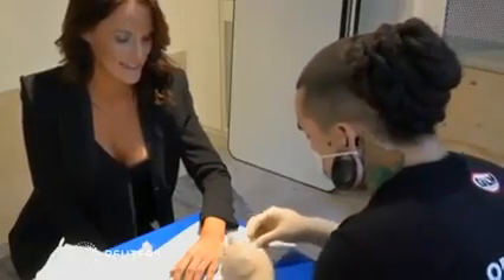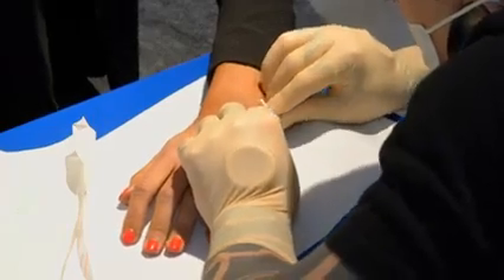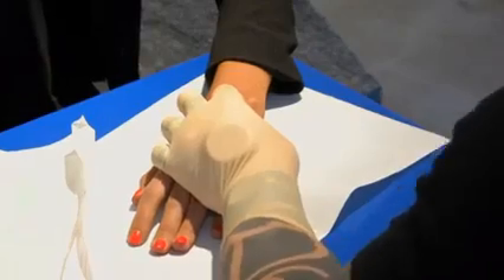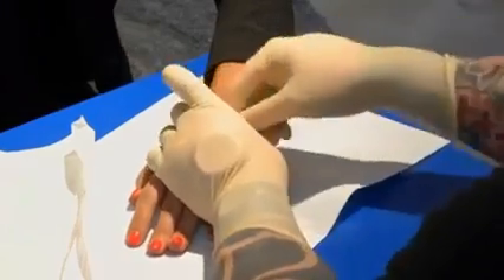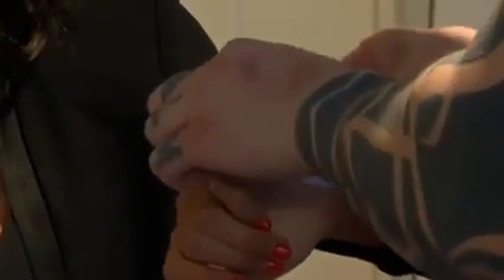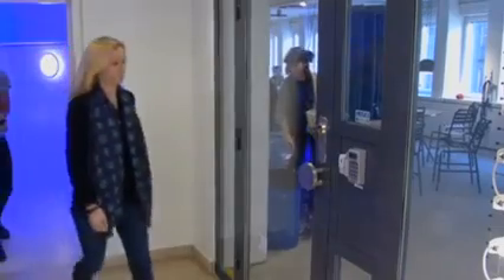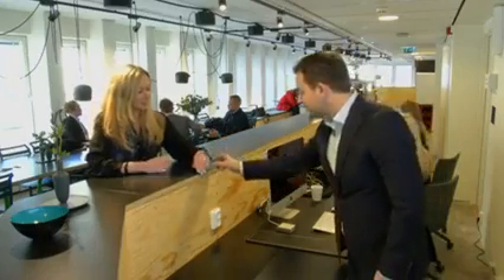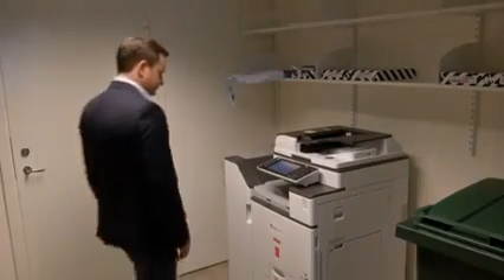Microchips en humanos como algo natura!?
EEUU: Implantación obligatoria del microchip a los seres humanos
Los asesinos que controlan a la humanidad desde la sombra planean meter a toda la especie humana un MICROCHIP DE CONTROL (RFID) bajo la piel. Hasta ahora, esto ya se venía haciendo con el ganado y con los animales domésticos, si bien, el objetivo final es poner un marcador a toda la raza humana, de manera que ese CHIP que llevarás dentro de tu cuerpo controlará el hecho de que puedas cruzar una frontera, disponer de dinero o crédito bancario, atención médica, historial policial, deudas económicas y, en definitiva, CONTROLARÁ Y REDUCIRÁ AÚN MÁS TU LIBERTAD. Acaban de reformar la sanidad en Estados unidos para incluir sigilosamente el MICROCHIP de control humano de forma OBLIGATORIA EN TODA SU POBLACIÓN, después irá el resto del mundo.

LUCHEMOS SIN MIEDO CONTRA EL NUEVO ORDEN MUNDIAL, NO DEJEMOS QUE MARQUEN A NUESTROS HIJOS Y LOS CONVIERTAN EN GANADO SIN NINGUNA LIBERTAD. DIFUNDE ESTE MENSAJE.

Implantes de Microchips en seres humanos crecen en popularidad, unas 50 personas holandesas están ‘chipeadas’
Unas 50 personas en los Países Bajos se han implantado un microchip en sus manos este año, el especialista en perforación Tom van Oudenaarden dijo a broadcaster Nos el martes. En todo el mundo unas 2.000 personas han sido ‘chipeadas’ y su número está creciendo. Oudennarden espera que el número crezca considerablemente el año que viene, particularmente entre los que él denomina ‘technerds’.

Martijn Wismeijer, quien se ha implantado dos chips en sus manos hace un par de semanas, dice que el dolor desapareció después de un par de días. “Todavía se pueden sentir, pero se olvida que están ahí”, dijo.

Usa un chip como una cuenta de ahorros de bitcoins – dice que es la mejor forma de mantenerlos seguros. El chip en su otra mano almacena las contraseñas de 900 sitios web. “Muchas personas usan la misma contraseña para todo pero creo que es un mal hábito”, dijo.

Las personas que han sido chipeadas pueden desbloquear o bloquear sus teléfonos o hacer pagos simplemente escaneando su mano.

Sin embargo, el investigador de la Universidad VU Melanie Rieback dice que los chips son fáciles de hackear y son difíciles de asegurar. ‘Los chips son baratos y no tienen mucho poder para utilizar una dificultosa encriptación’, dijo a Nos.

Traducción: elnuevodespertar
Fuente: dutchnews.nl

Microchips en humanos, igual el comienzo de una bíblica y makiabelica profecía.

más info recomendada;
LA MARCA DE LA BESTIA

Life is before you, open your eyes!